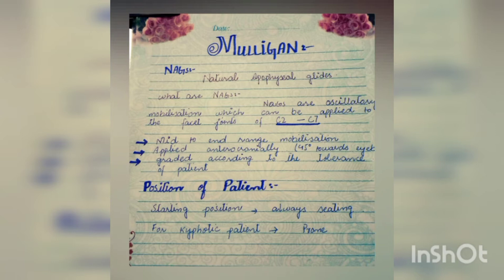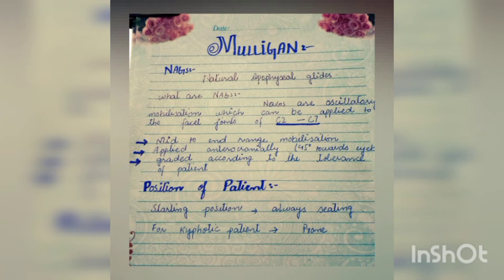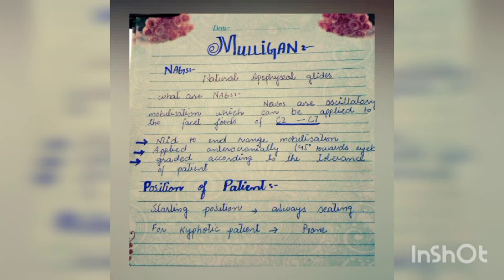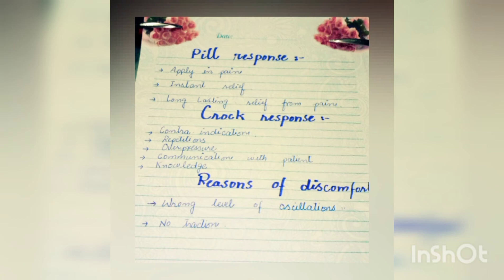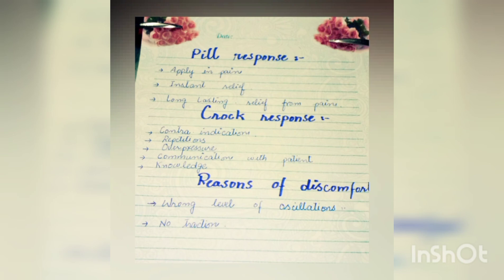Mulligan.. Important points about NAGs (Natural apophyseal glides)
this video will help you learn important points about NAGs ..that could be asked in theoretical paper.